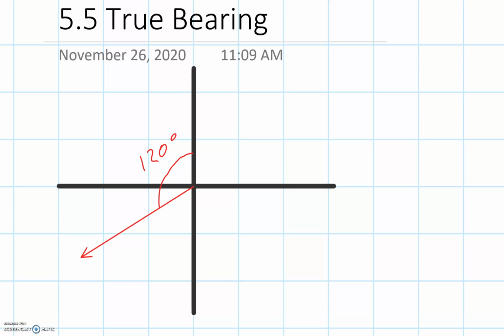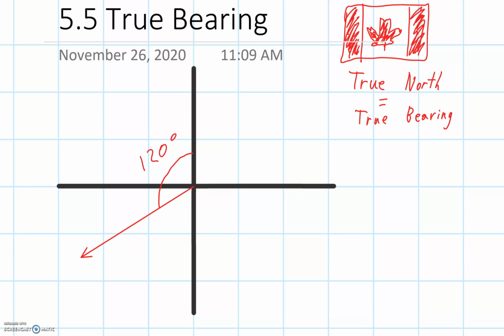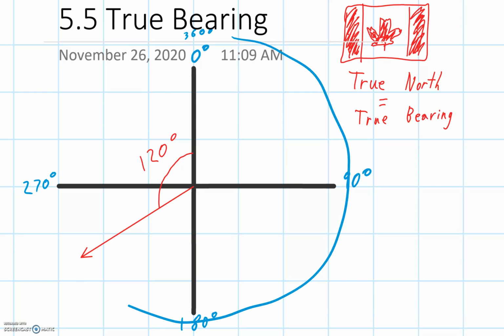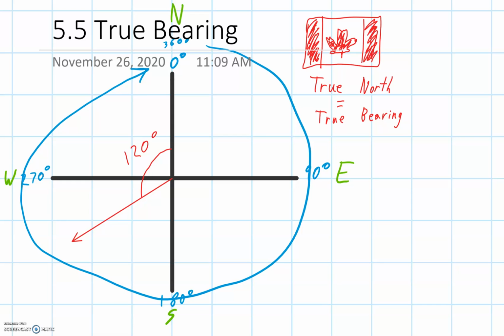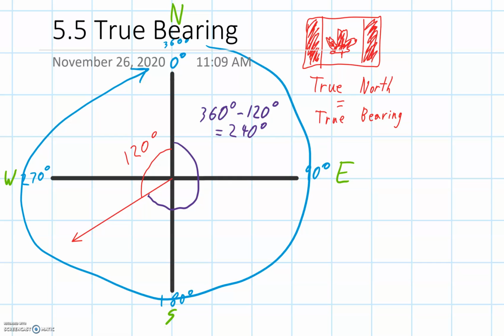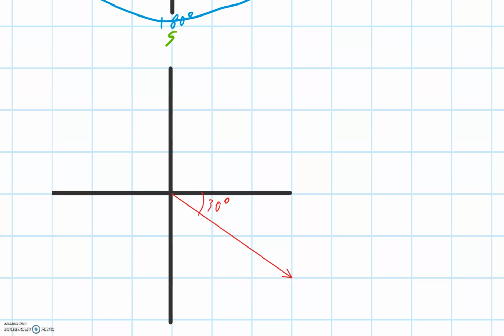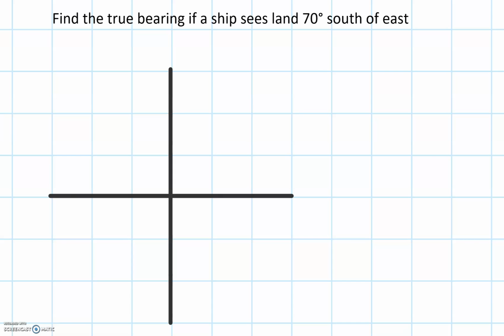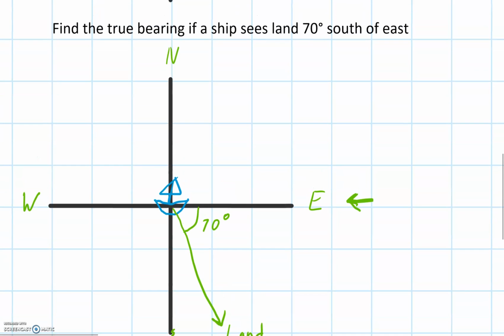5.5 True Bearing